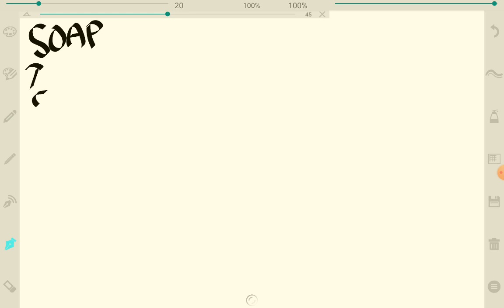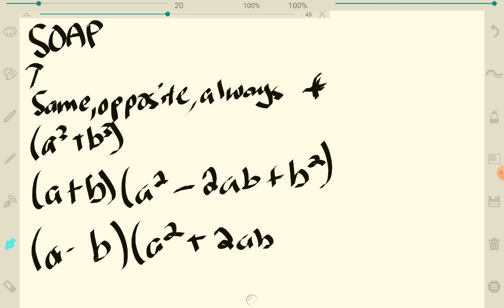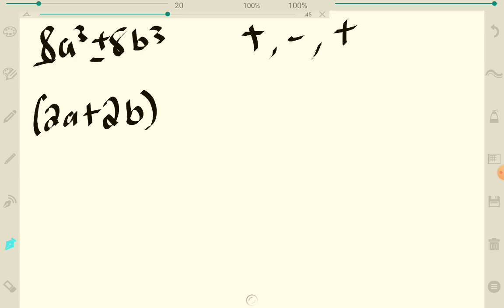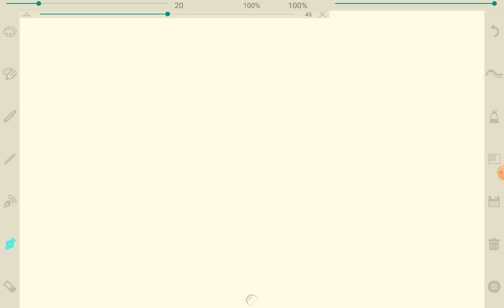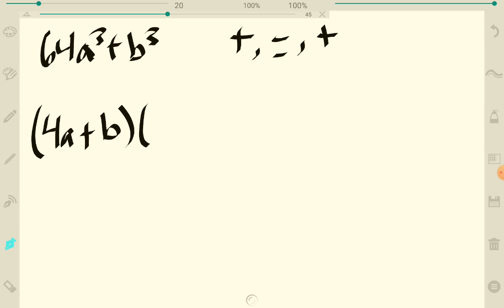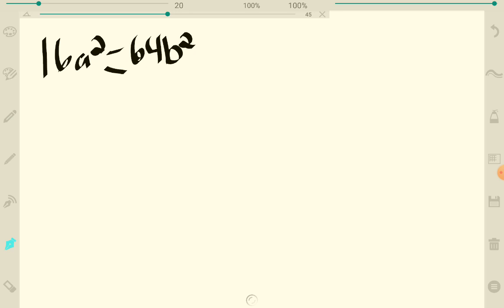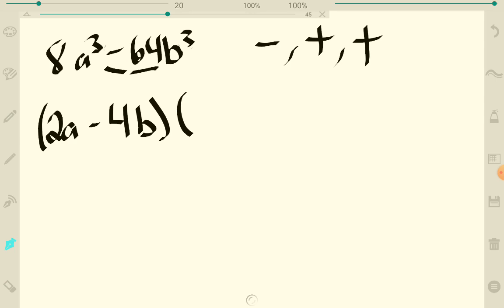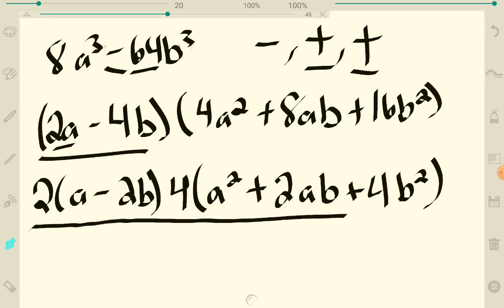Cubic Factoring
In this video today, I go over how to cubic factor and explain a tip you can use to never forget your sign.